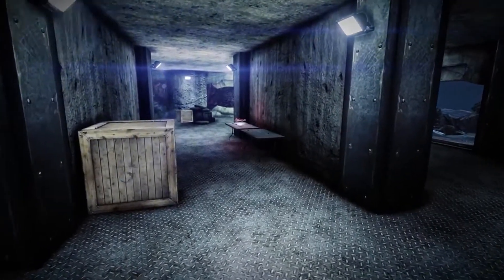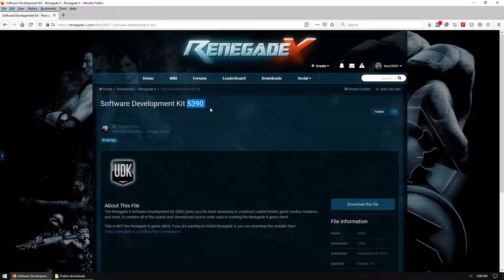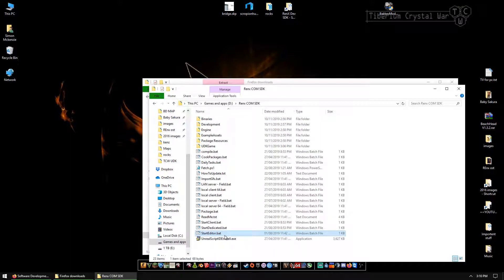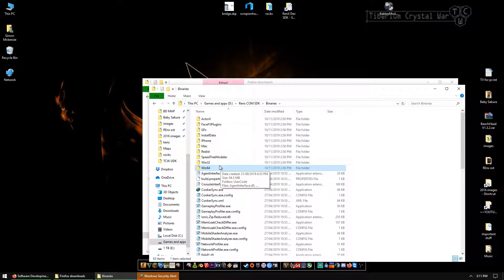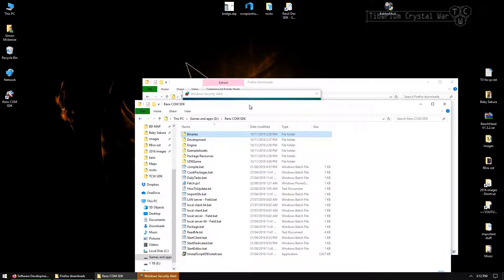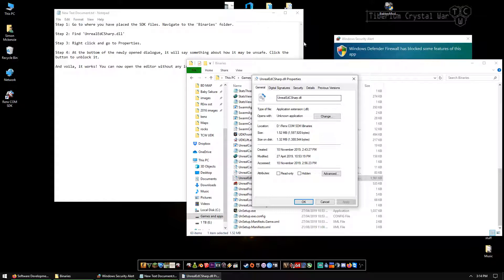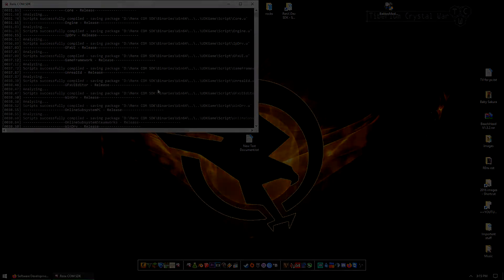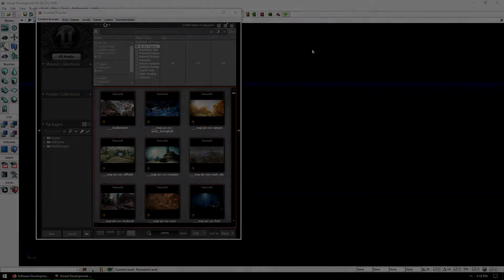Renegade-X Updated Editor Tutorial #1 - Downloading, Installing and Running the SDK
Renegade-x is a 100% FREE indie game made by Totem Arts now in open beta

Sebastian Aav

Niels van der Leest

Adam Prack

Paul Curtis

Chicajo

Scott Peeples

The Renegade X team